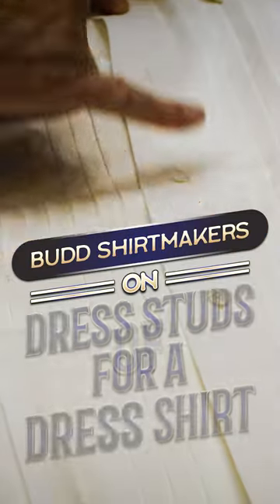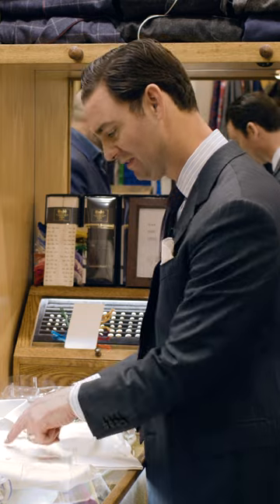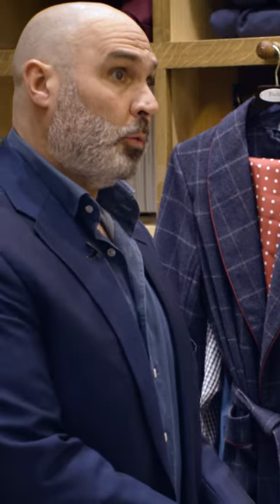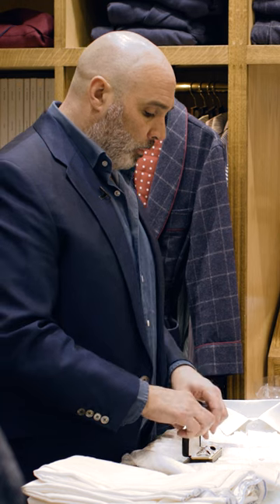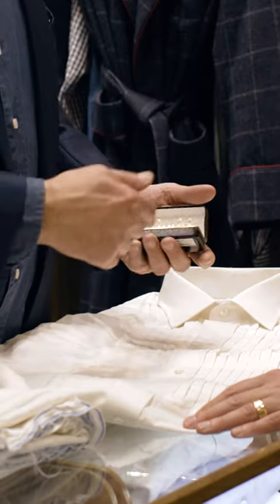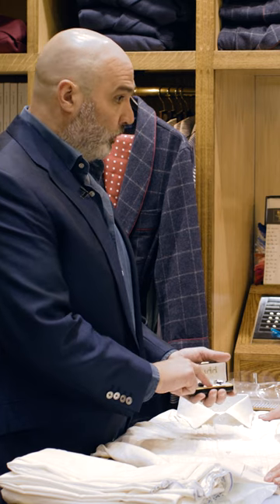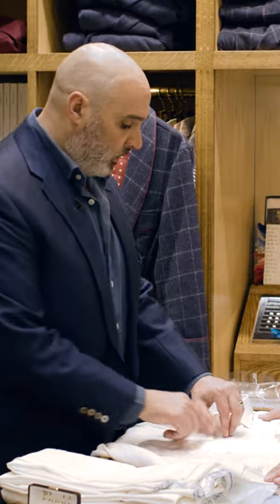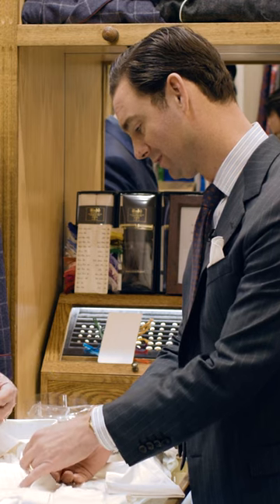Proper Studs On A Dress Shirt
As part of a longer video where Kirby visits Budd shirtmakers to upgrade his black tie wardrobe ahead of the upcomgin coronation of King Charles III, bespoke shirtmaker Darren Tiernan walks Kirby through the history of the studs in a white dress shirt.

Located in the Piccadilly Arcade right off of London's famous Jermyn Street, Budd Shirtmakers has been outfitting some of the world's best-dressed for over 100 years.